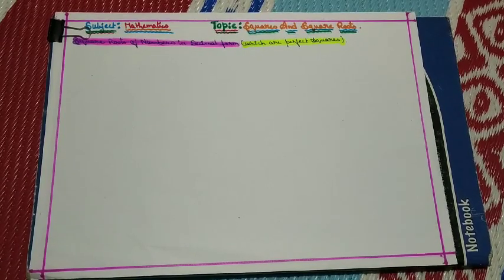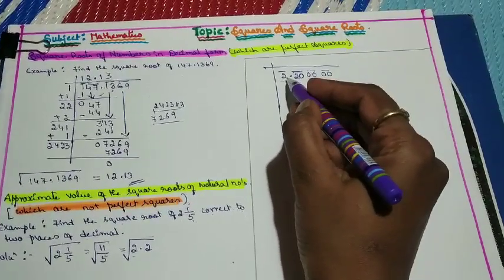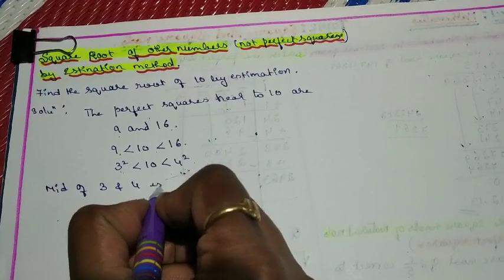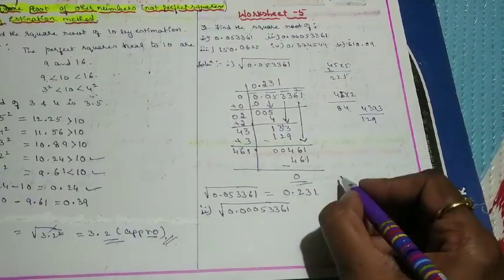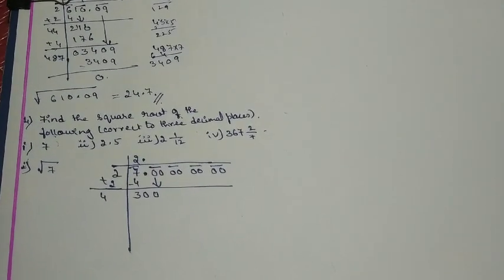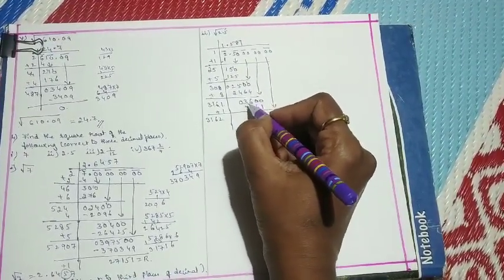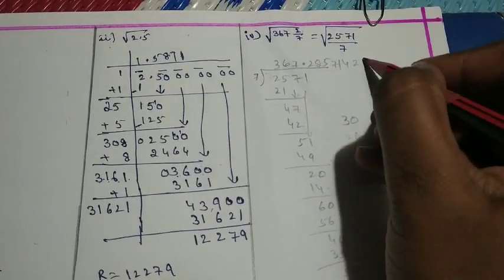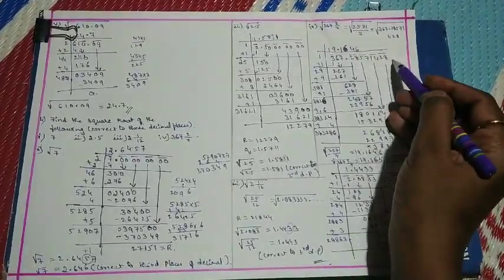Chapter : 1, DAV, Squares And Square Roots.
Finding Square Root Of Decimals (Terminating and Non Terminating ) by Long Division Method. WS - 5 (Q3 and Q4).